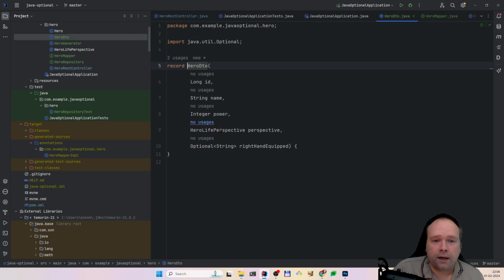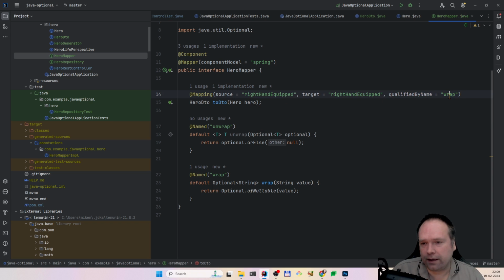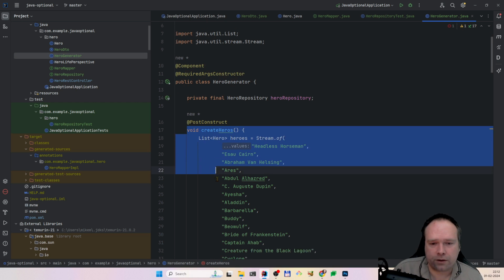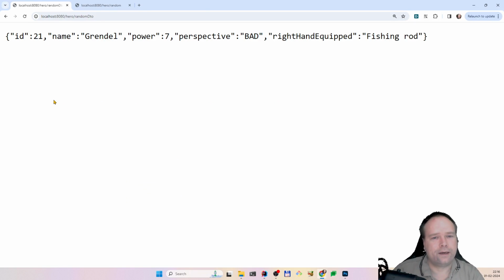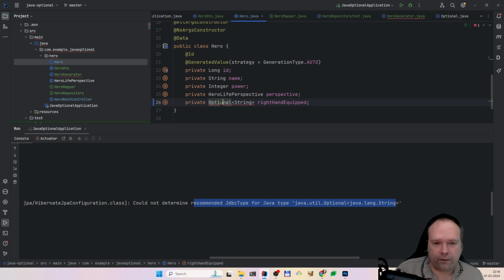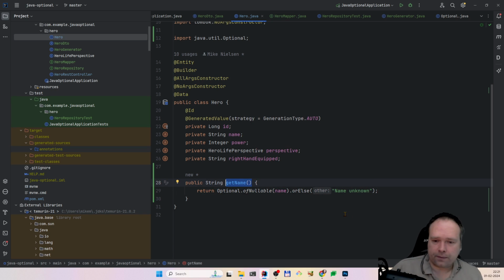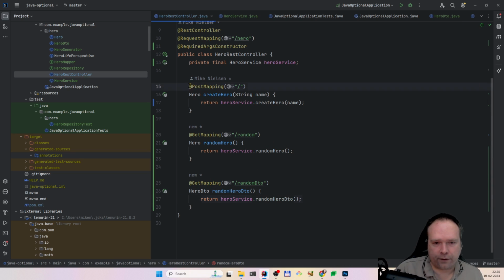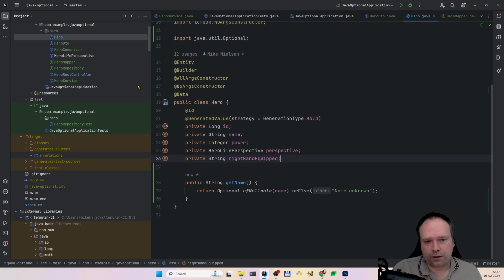Optionals And Jpa Entities And Mapstruct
In this video I go through a practical and often misunderstood topic in Java backend development: how Optionals relate to JPA entities and how MapStruct fits into that picture when mapping between entities, DTOs, and service-layer models.

A lot of Java developers like using Optional because it makes null handling more explicit and can improve readability when used in the right places. At the same time, JPA has its own expectations around entity state, persistence, lazy loading, proxy behavior, and field access. When those ideas are mixed without a clear strategy, the result can be confusing code, broken mappings, unexpected persistence behavior, or design choices that seem elegant at first but become painful in real projects.

In this video I break down where Optional belongs, where it does not, and why JPA entities are a special case. I also show how MapStruct can help keep mapping logic clean while still respecting the boundaries between persistence models and API-facing DTOs. Instead of forcing Optional into every layer, I focus on using it intentionally so the codebase stays maintainable and predictable.

I cover common questions such as whether Optional should be used in entity fields, whether getters should return Optional, how null values should be represented in DTOs, and what happens when MapStruct needs to map nullable values across layers. This is especially important in applications where the database model, domain logic, and REST API contracts all have slightly different needs.

One specific technical use case I discuss is an order management system where an Order entity has an optional discountCode, an optional shippedAt timestamp, and a nullable relationship to a SalesRepresentative entity. In the database, those values may legitimately be null. In the service layer, I may want explicit handling so business rules can distinguish between missing data and present data. Using JPA entities directly with Optional fields can create unnecessary friction, while using MapStruct to map nullable entity fields into clearer DTO representations provides a much cleaner structure. This kind of use case shows why the placement of Optional matters and why mapping tools need to be used with a solid understanding of persistence behavior.

I also look at the tradeoffs between convenience and correctness. Some patterns may look expressive but work against JPA conventions. Others may technically work but introduce awkward APIs or make MapStruct configuration harder than it needs to be. The goal is not just to make the code compile, but to make sure the design communicates intent clearly and behaves well in production code.

If you are building Spring Boot applications, REST APIs, CRUD backends, or layered Java systems with JPA and DTO mapping, this topic comes up sooner or later. Getting it right helps avoid subtle bugs, reduces boilerplate, and makes your entity and mapping design more consistent across the application.

This video is useful if you want to better understand:
- when Optional is appropriate in Java applications
- why JPA entities should be treated differently from regular data structures
- how MapStruct handles nullable fields and nested mappings
- how to design DTO mappings without leaking persistence concerns
- how to keep service and API layers clean while still working with JPA constraints

I focus on practical design decisions that are relevant in real projects, especially when dealing with nullable columns, optional relationships, and generated mapper code. If you have ever wondered why Optional feels awkward inside entity classes or why mapper definitions become tricky around null handling, this video gets into exactly that.